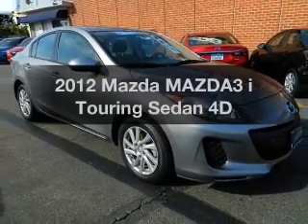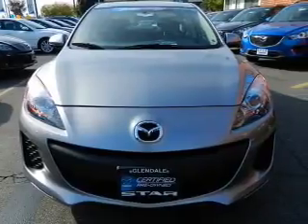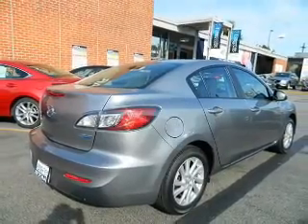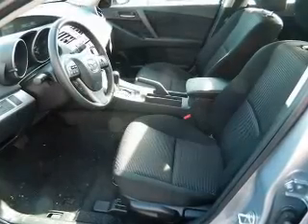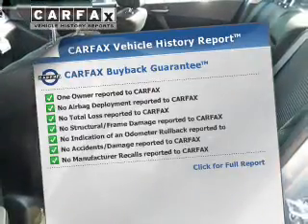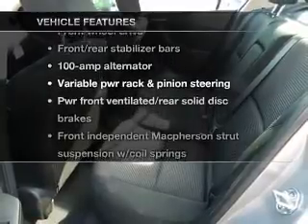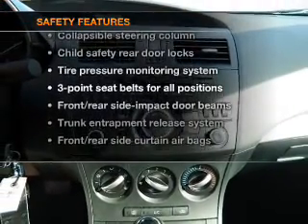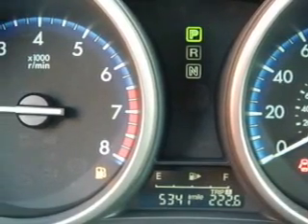2012 Mazda MAZDA3 - Glendale CA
Year: 2012
Make: Mazda
Model: MAZDA3
Trim: i Touring Sedan 4D
Engine: 4 cylinder SKYACTIV-G 2.0 liter
Transmission:
Color: Grey
Mileage: 5101
Address:
901 S. Brand ave